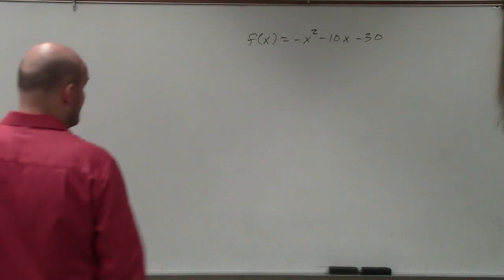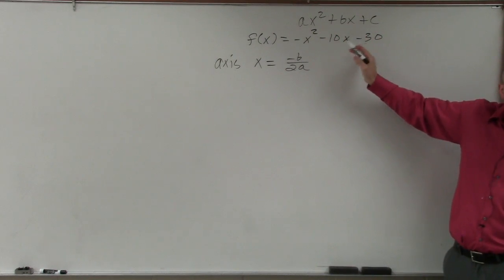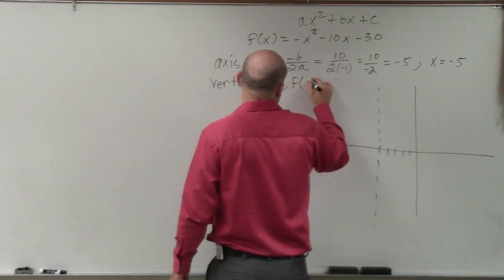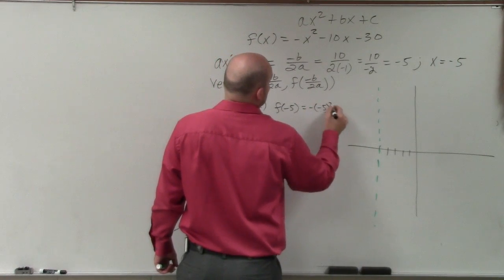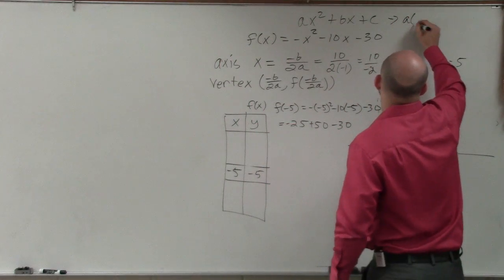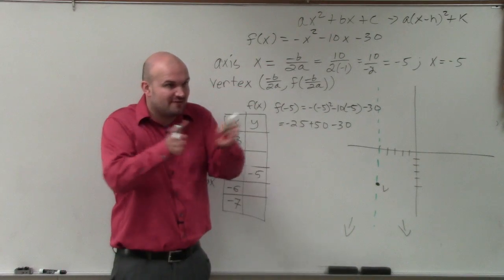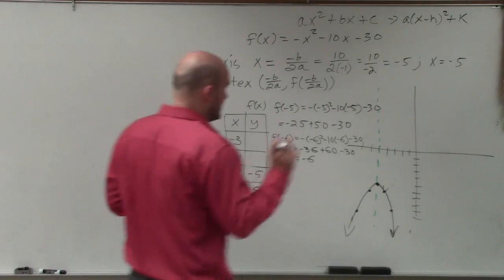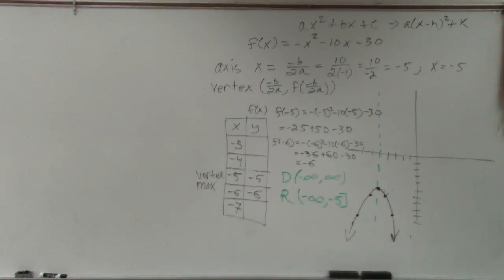How to find the vertex and axis of symmetry then graph using a table of values